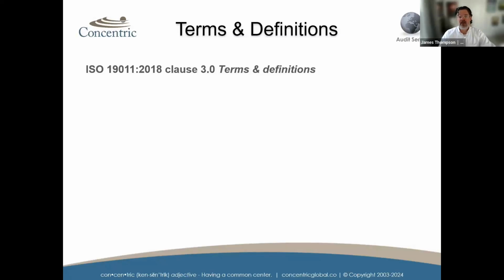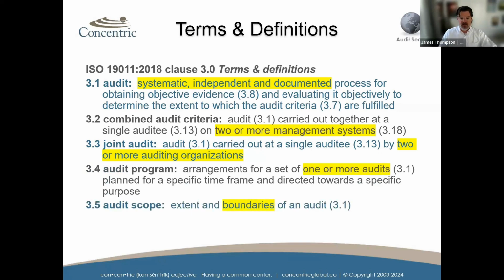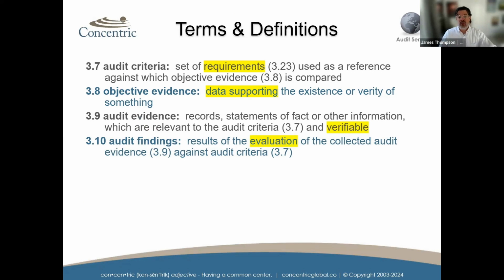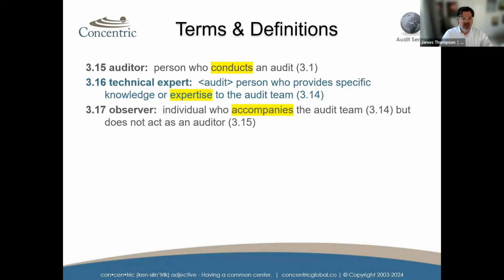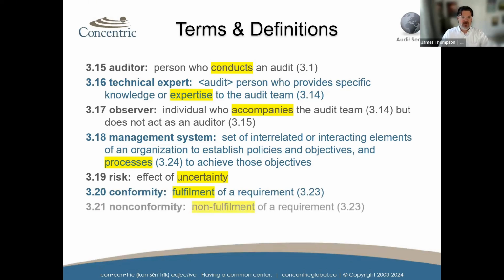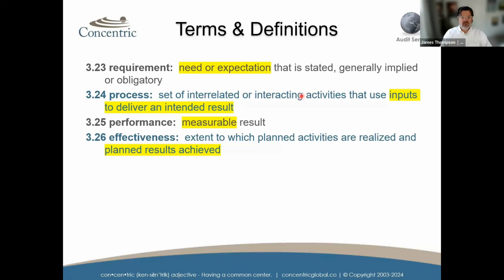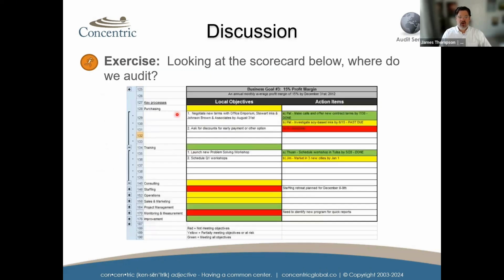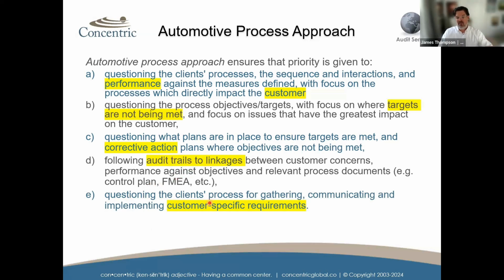Auditor Skills 101: Module 2 - Terms & Definitions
Module 3: Terms & Definitions